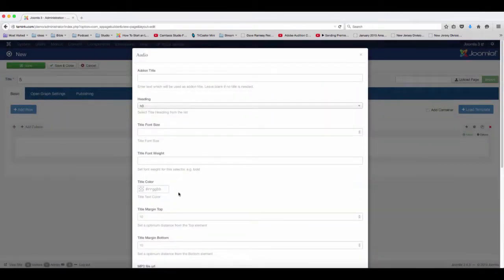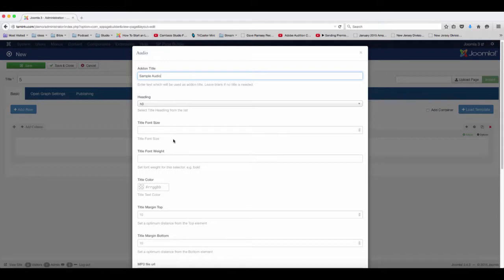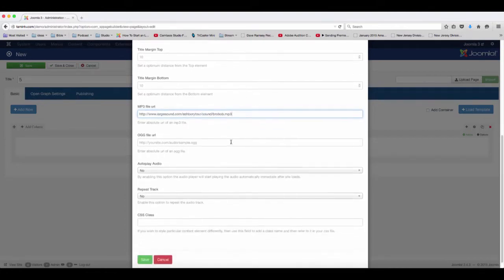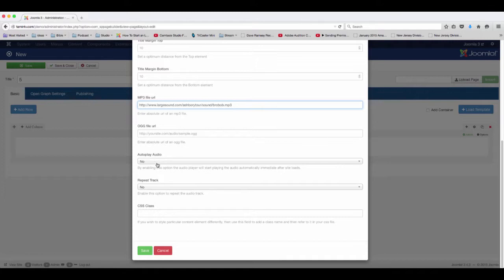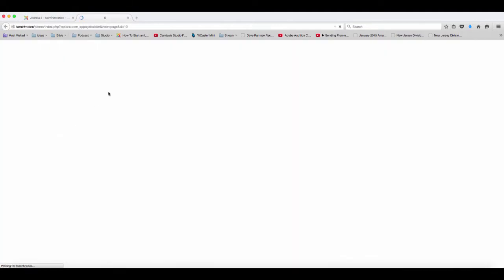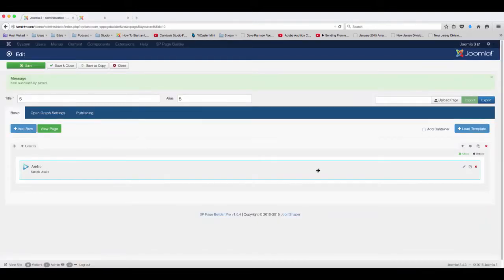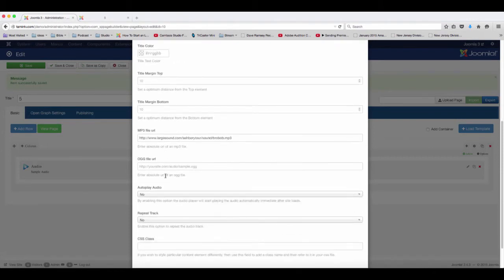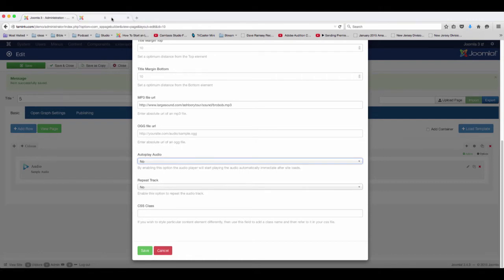SP Pagebuilder Pro Tutorial - Audio Add on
- Learn how to create a drag and drop website with Joomla SP pagebuilder pro.